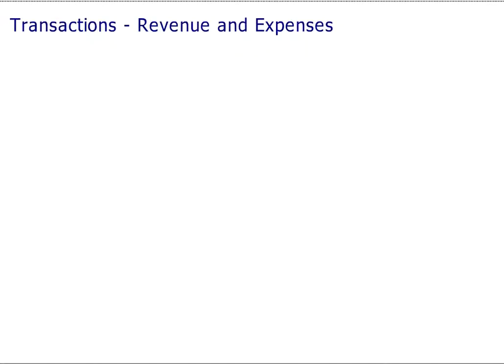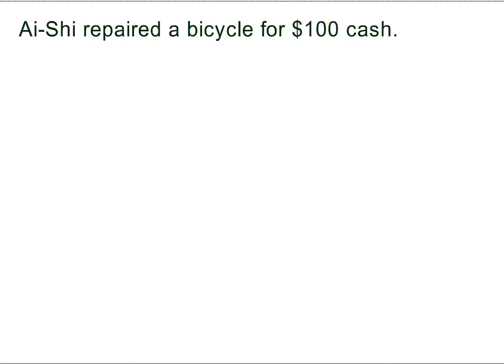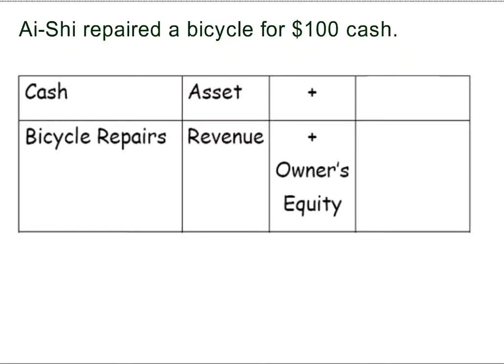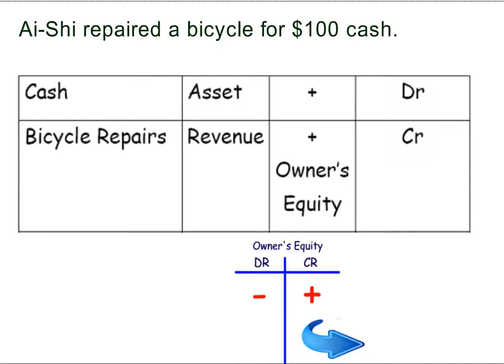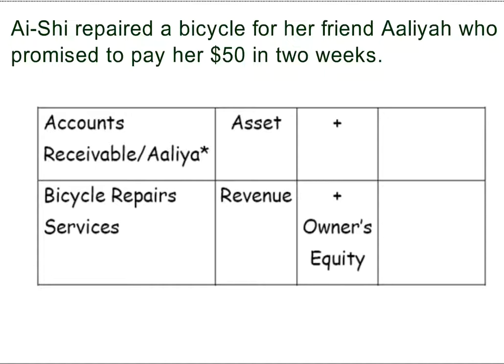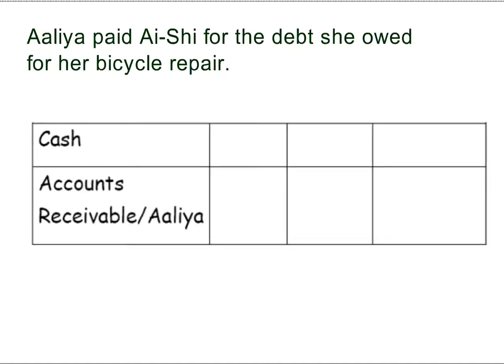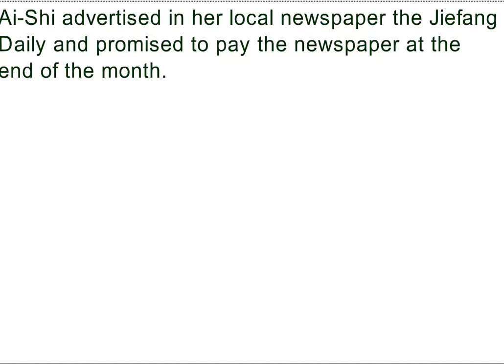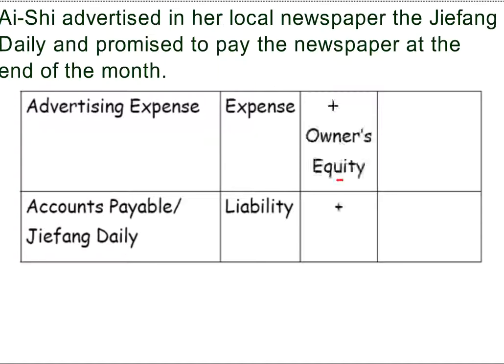WCLN - Transactions involving Revenue and Expenses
Transactions involving Revenue and Expenses